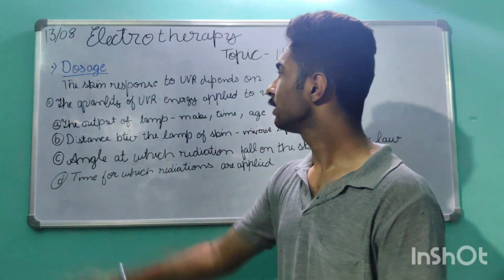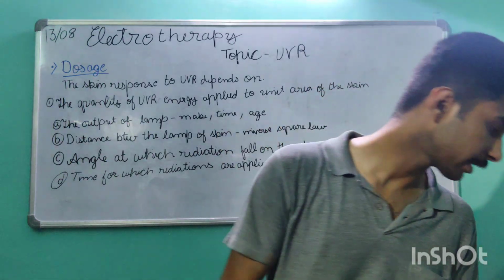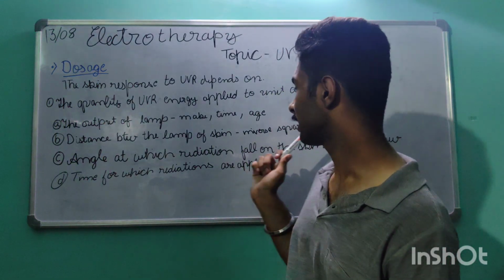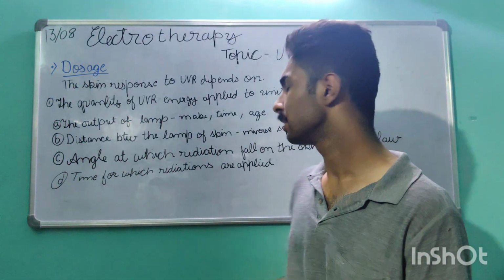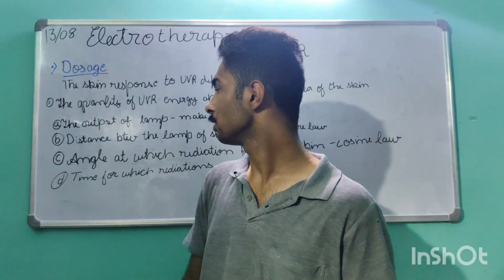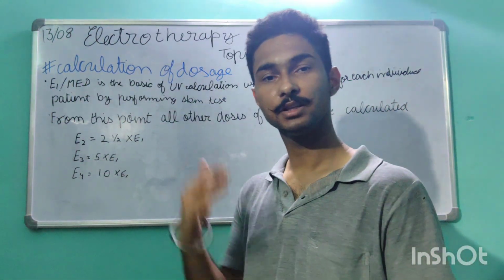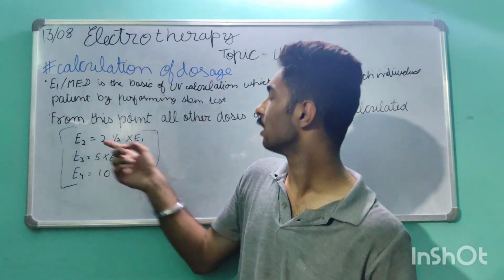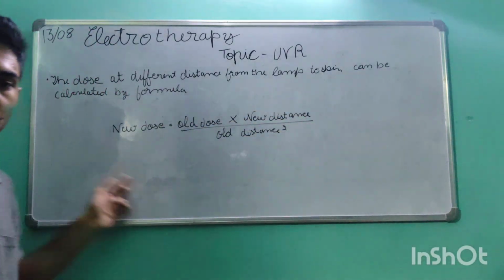uvr dosage(electro therapy)as 2nd year physiotherapy student topic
In this video, we discuss Ultraviolet Radiation (UVR) dosage in electrotherapy for 2nd-year physiotherapy students. The topic covers UVR basics, dosage calculation, MED, E1-E4 doses, precautions, indications, contraindications, and clinical use in physiotherapy practice. This video is made in simple language to help students understand the concept clearly for exam preparation and clinical learning.

It should not be used as a substitute for professional clinical judgment, medical advice, or supervised patient care. Always follow your college curriculum, clinical instructor guidance, and institutional safety protocols while studying or applying UVR therapy.